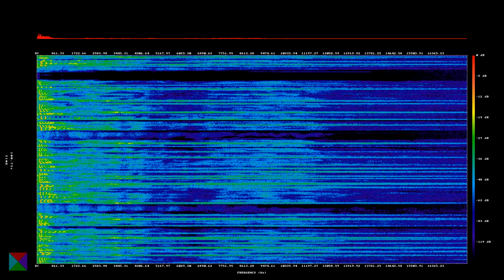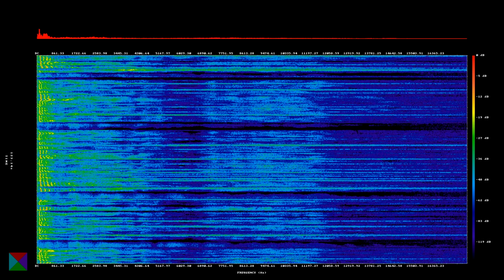20220213 Pictures can say more than words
Recently I've spoken about measuring the frequency response of your radio and what the benefits of doing so might be. Today I've got some progress to report and some initial discoveries. Again, this is preliminary, but then all of this hobby is experimentation, so that should come as no surprise.

Let's start with the mechanics of what I'm doing and a "duh" moment I need to confess.

The aim of this process is to transmit a known audio signal, receive it, record it and create a spectrogram from it. This allows us to compare the original spectrogram against the received one and show just how the audio path has been affected by getting the audio into the transmitter, the processing by the transmitter, the propagation between the transmitter and receiver, the artefacts introduced in the receiver and any recording device.

To begin this process I started off with an audio file of my voice. That wasn't very helpful, since it's a complex signal and comparing my voice before and after is a non-trivial process. At some point I intend to come back to voice before and after comparison, but that's on the shelf for now.

The audio that I'm using is a frequency sweep, lasting 5 seconds. That is, there's a tone that changes frequency from DC to 5 kHz. When I looked at the spectrogram of that, it shows as a curve with time against frequency. It occurred to me that I could make two of those sweeps at the same time to measure distortion, so I added a reverse frequency sweep from 5 kHz down to DC. Now I've got two crossing lines showing in my spectrogram.

To transmit this audio, I'm using the same tool I use to automatically call CQ during a contest. Every so many seconds I transmit this audio into a dummy load and at this point I should mention that my "duh" moment was that I was attempting to transmit into an antenna and record from a dummy load, rather than transmit into a dummy load and record from an antenna. I still cannot believe that I did that.

Moving on.

The recording is done using an RTLSDR dongle. In the current initial version I'm using a tool called rtl_fm to tune the dongle to the same frequency as my transmitter. I send the audio from there to the same tool I used to generate the original audio, SoX, that's Sierra, Oscar, X-Ray, and have it detect the silence between each transmission and record each into a new file. If I leave it running, every time I transmit something, SoX will create a new audio file.

I'm saying that quite quickly, but getting the squelch and silence detection working in my noisy environment took most of a day and it's specific to my station, today. I'll have to figure out how to make this smarter, but for now I have some data.

A spectrogram is generated for each audio file and then we can compare pictures. What was sent, audio wise, and what was received, audio wise. To be clear, I'm not sending images, I'm sending audio and comparing the spectrograms of this audio.

I will also note that I'm currently using FM as the mode. I intended to do this with SSB, but the amount of effort to get the squelch right has left me with a future project to achieve that.

The code itself is pretty rudimentary, but I've uploaded it to my github page. I've also added the pictures to my project website, which you can find at vk6flab.com.

One initial observation, one that I don't yet understand, is that what I sent and what I received don't look the same. My pretty curves in the original audio come back with spectacular harmonics all over the place, very pretty to be sure, but not quite what I was expecting, let's call it an educational challenge.

Before I forget, just because I'm using a Yaesu FT-857d, a Raspberry Pi, an RTLSDR dongle, an antenna and a dummy load, doesn't mean that you need to. Essentially, what this does is generate a special audio file, transmit it, receive it, record it and generate a spectrogram. You can play the audio from your own computer if you have digital modes set-up, or from your mobile phone if not.

Recording can be something sophisticated with off-air monitoring, or it can be a recorder held in front of your receiver.

One final note. You can change settings on both the transmitter and the receiver to see what they do in relation to the audio, so experiment.